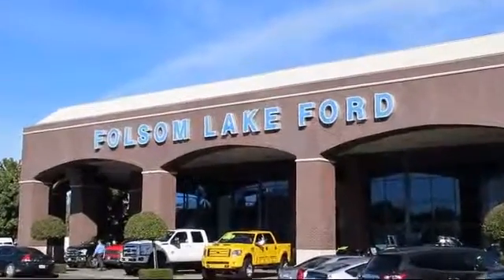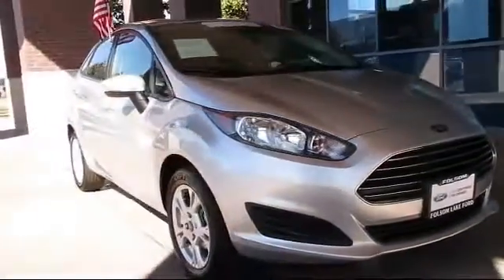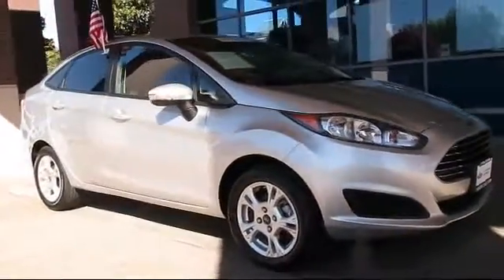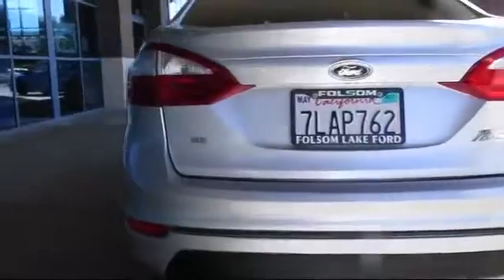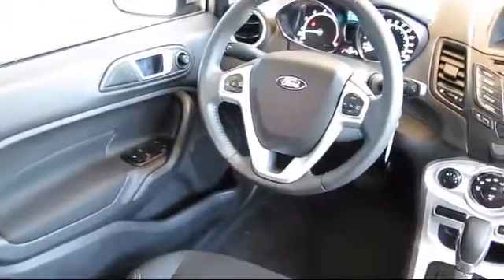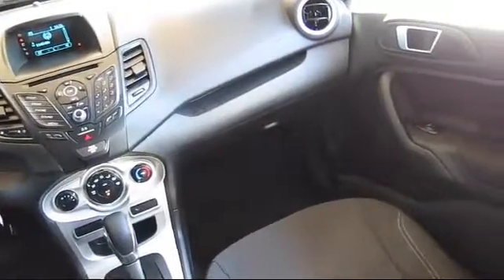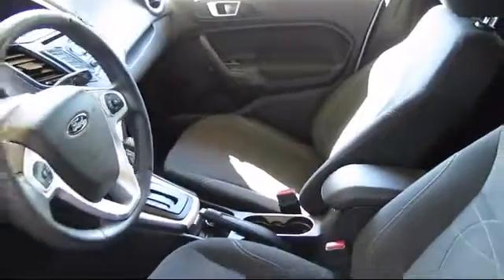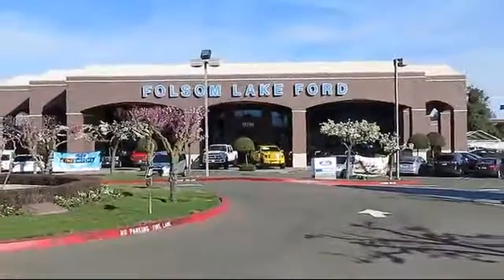2015 Ford Fiesta Sedan SE Folsom Sacramento Roseville Elk Grove El Dorado Hills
2015 Ford Fiesta Sedan SE Stock Number: P30304 Vin:3FADP4BJ2FM190969.

12755 Folsom Blvd.